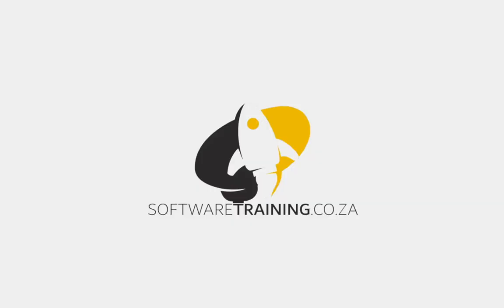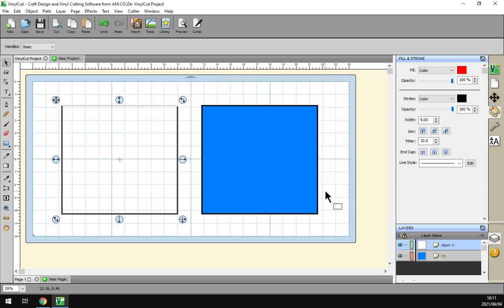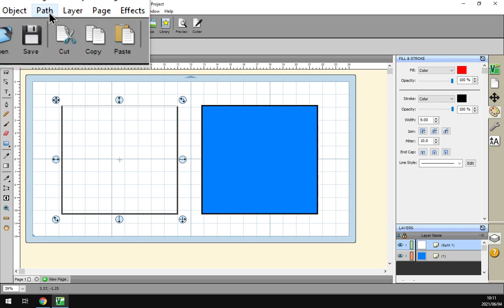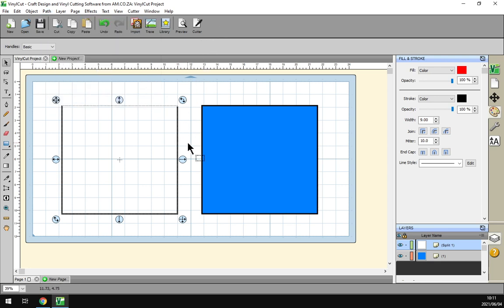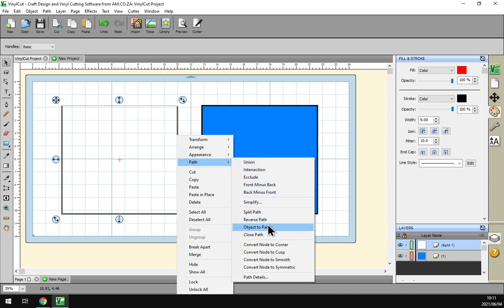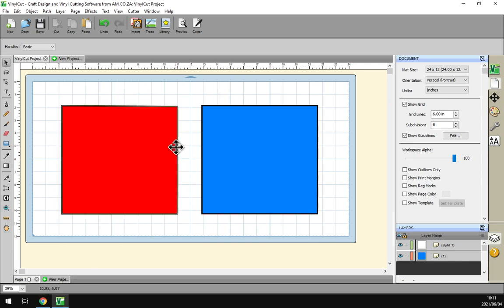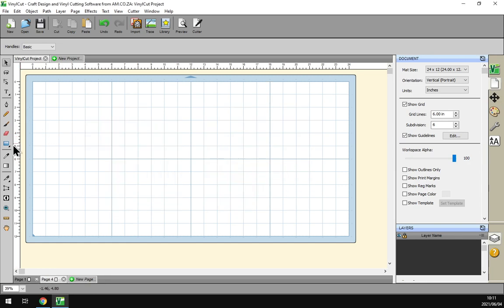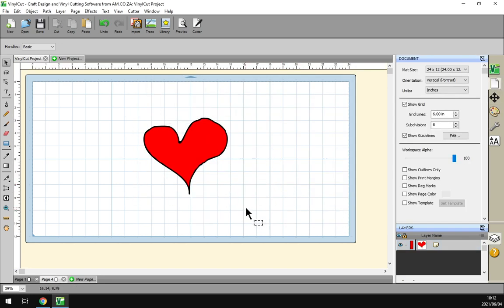VinylCut 5 Software Closing a Vector Path to Make a Shape, Step by Step Video Guide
Vector Paths in VinylCut 5 are open or closed, but how does one close a pre-existing open path.

Open and closed paths differ in the following ways: An open path has endpoints. It has a point that it starts at and then one where it ends, in return it will look more like a line or line art then a shape. A closed path has it’s starting point and endpoint merged into one, thus turning it into a shape that allows for a fill color.

Here’s a video on how to open paths with the Split Paths feature.